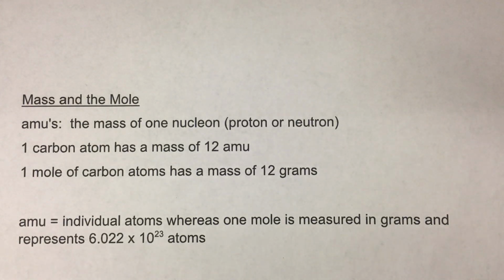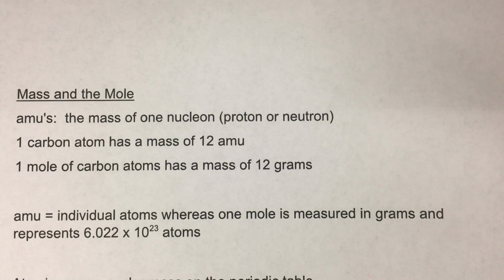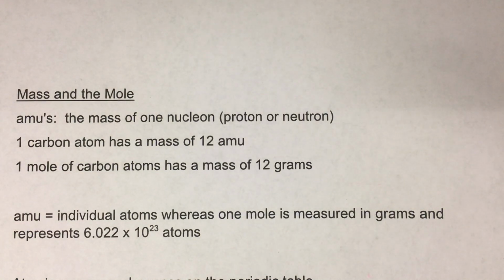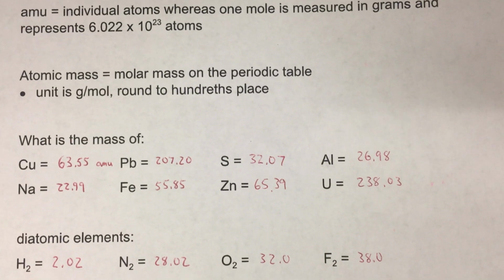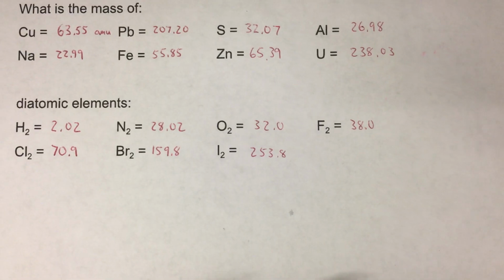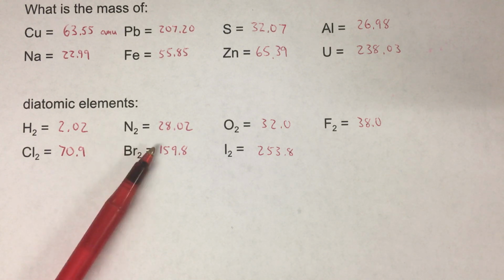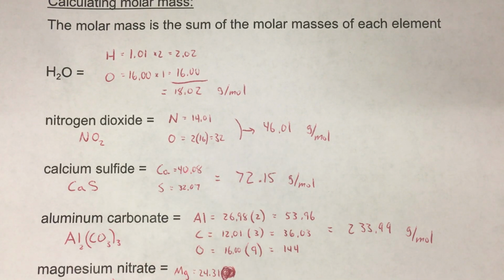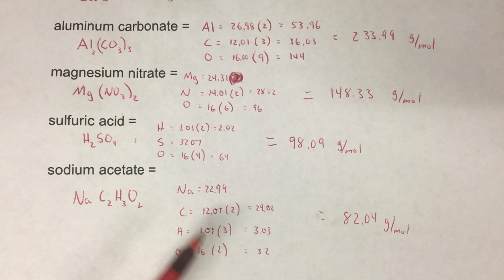Mass and the Mole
Explaining Molar Mass.  I realize the last bit got cut off.  The main thing to recognize there is that it refers to oxygen molecules so the molar mass is 32.00 g/mol and not 16.00 g/mol